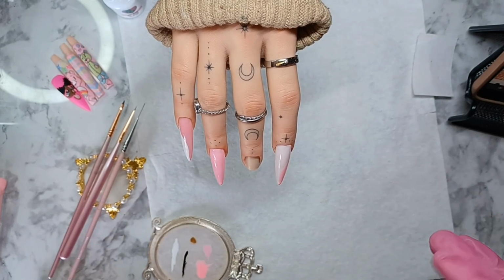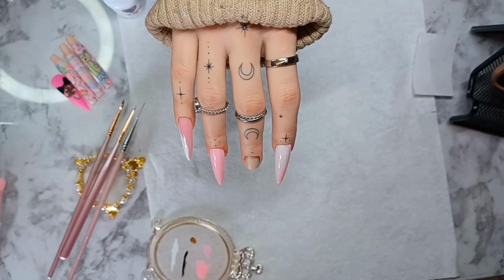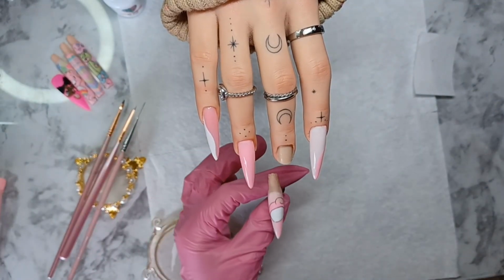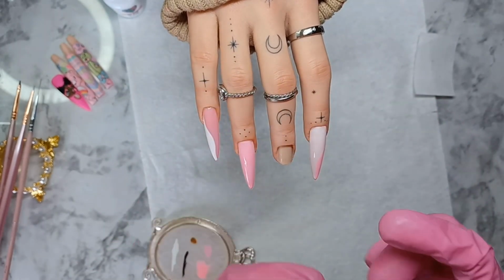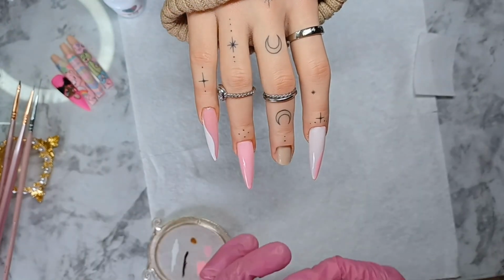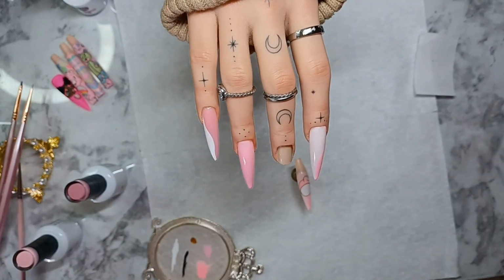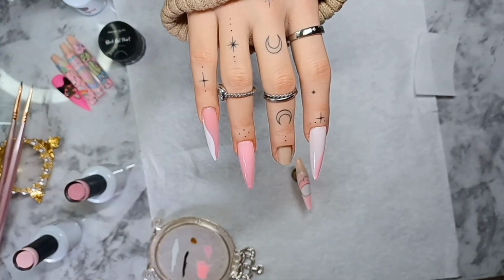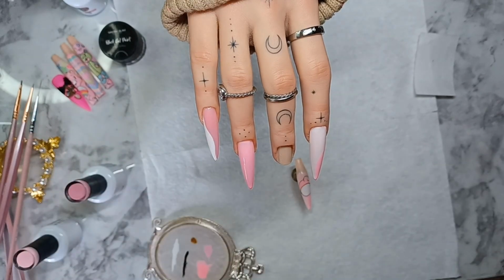Watch Me Draw Hello Kitty Easter Bunny Nail Set 💅 Using I'm Sprung Collection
Nailzbydev.com

Brushes used:
Hella Cute Liner (nailzbydev)
9mm(nailzbydev)
tiny cleanup brush ( amazon)